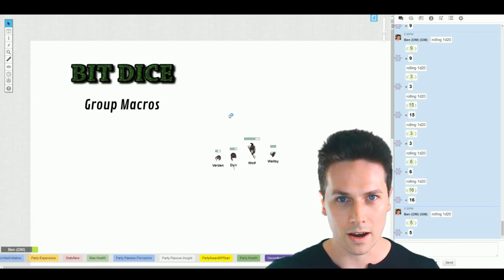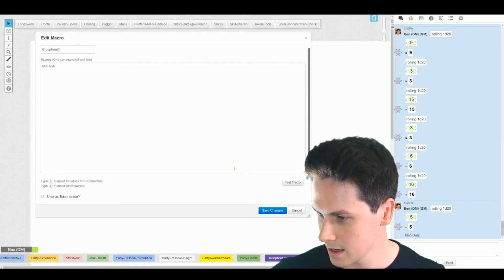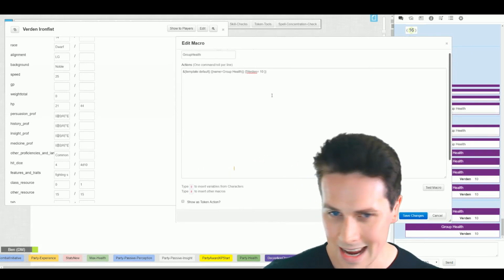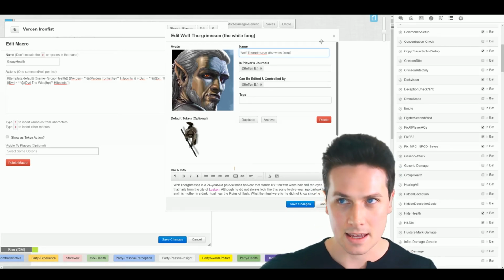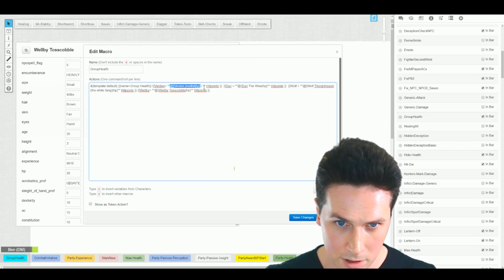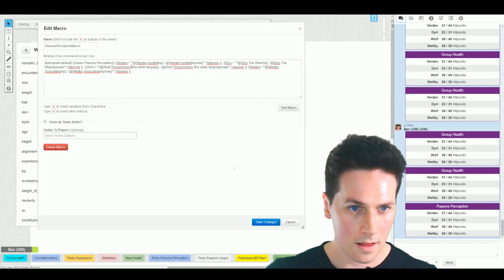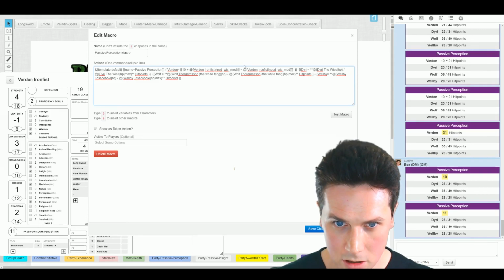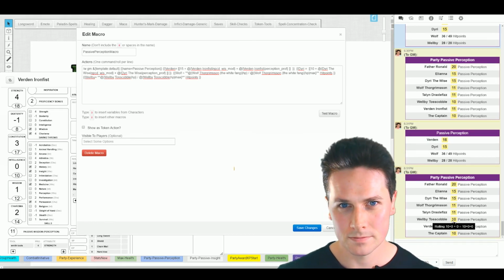BitDice: Roll20 - Group Macros.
Firstly, Apologies for sound issues - these will be fixed in future videos (by not having the Mic next to, and on the same desk as, the keyboard).

Here I demonstrate setting up group macros that the GM might want to roll in secret for easy access to commonly used information on multiple party members at once.

I specifically cover 'displaying HP across the whole party' and 'displaying passive perception across the whole party',